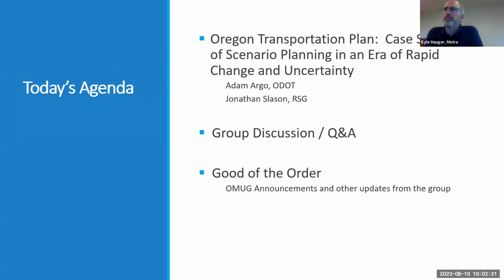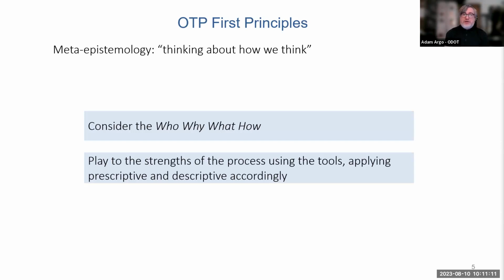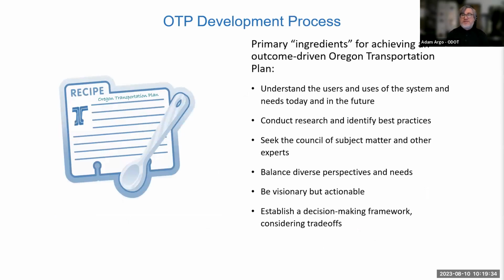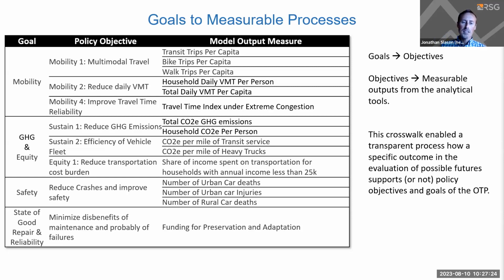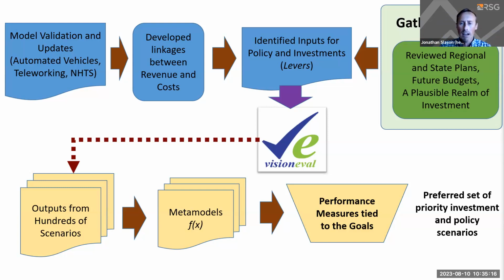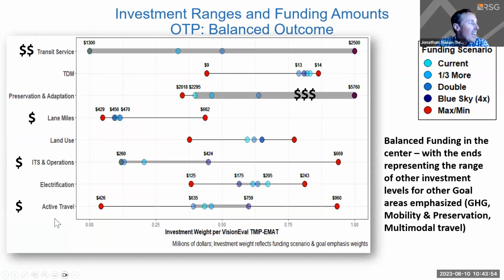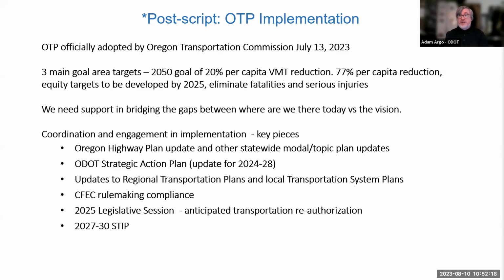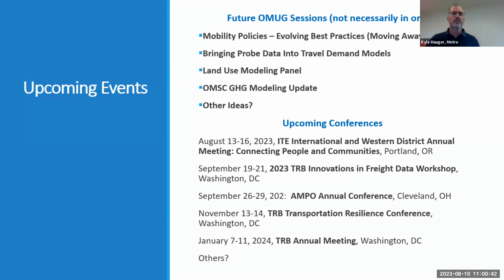2023 08 10 OMUG Scenarios in Uncertain Times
Oregon Transportation Plan:  Case studies of utilizing scenario planning in an era of rapid change and nncertainty.  This was an encore for the Oregon Modeling Users Group of a presentation by Adam Argo of ODOT and Jonathan Slason of RSG given at the 2023 TRB Conference on Innovations in Travel Analysis and Planning.  This session won "best presentation" at the conference.